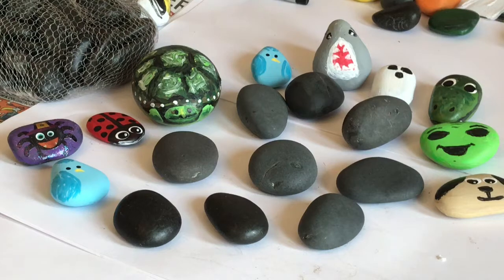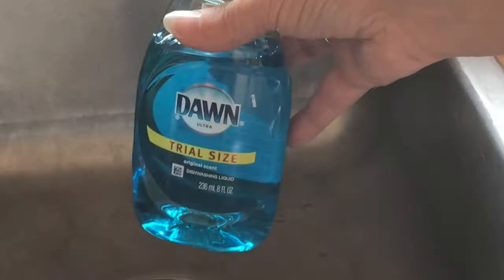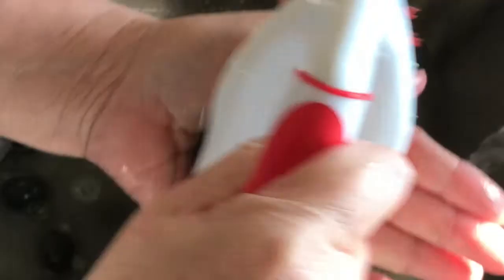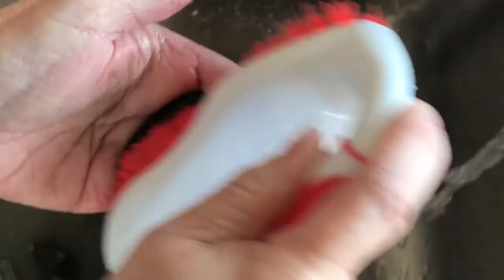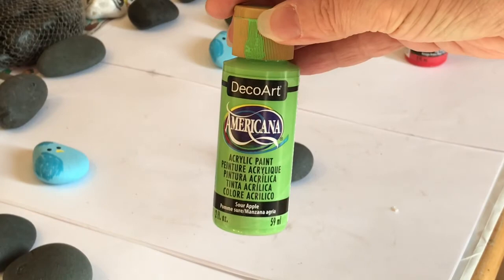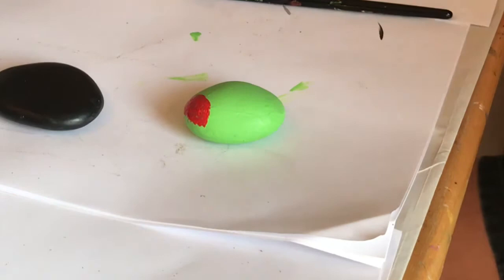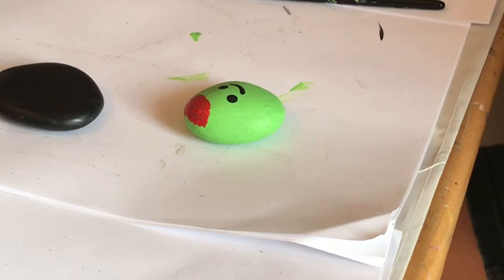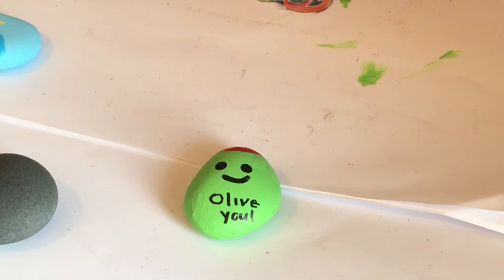Rock Painting with stones from the Dollar Tree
How to get the wax coating off the rocks you find at the Dollar Tree so that you can paint them.